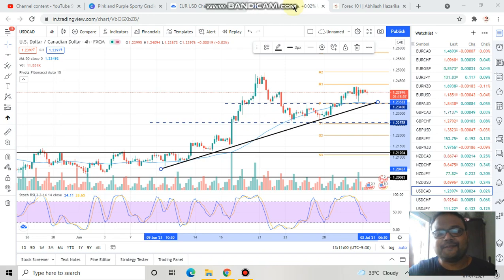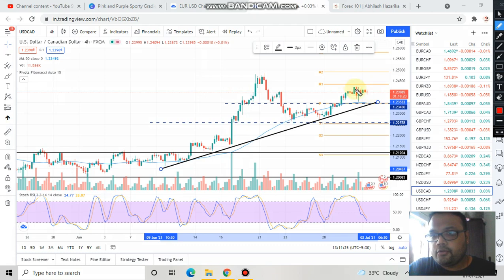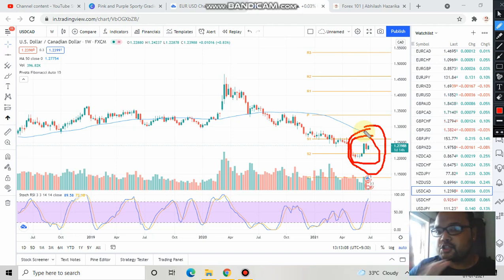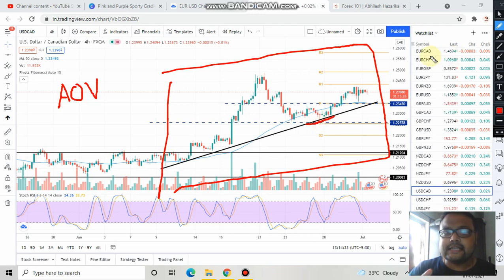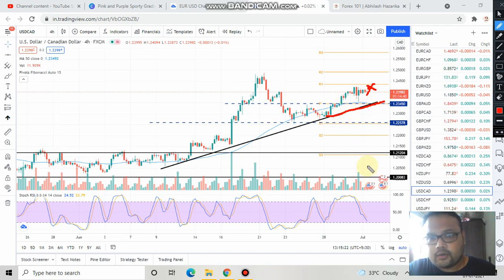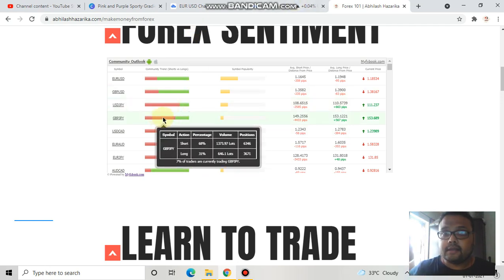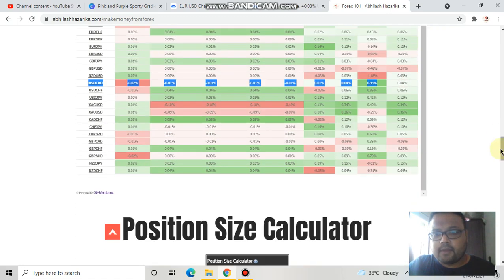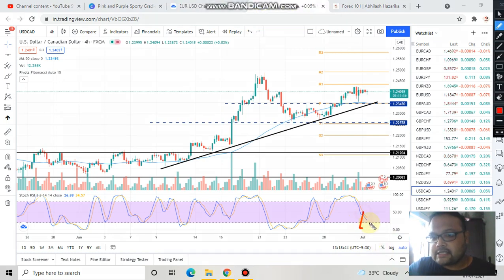USDCAD Strategy today 1 JULY | USD CAD Analysis Today 1 JULY | USDCAD Forecast Today 1 JULY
4. AAFX Trading [US Clients only]